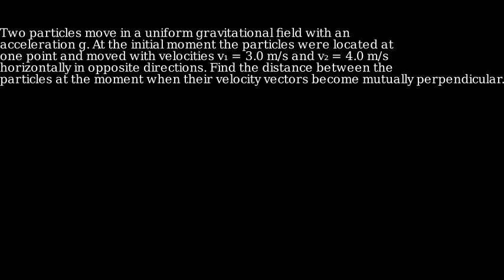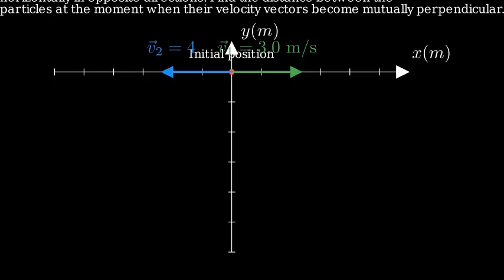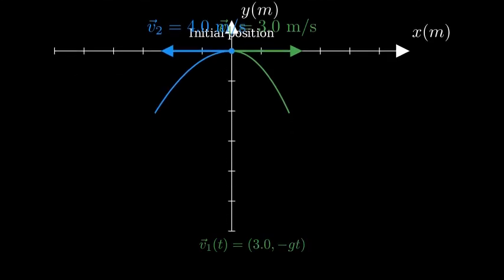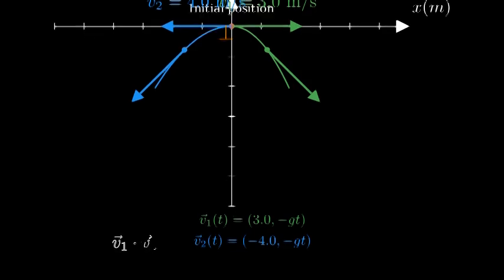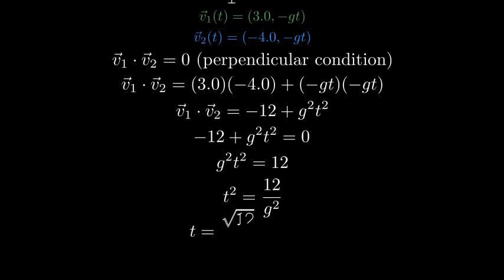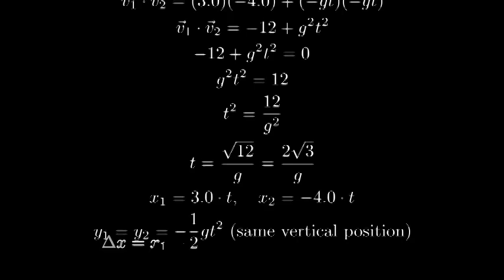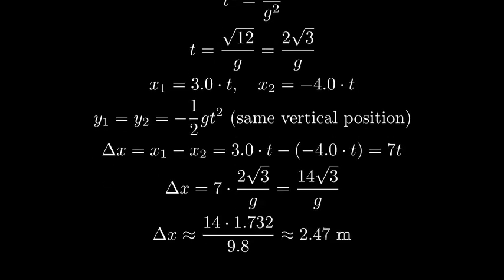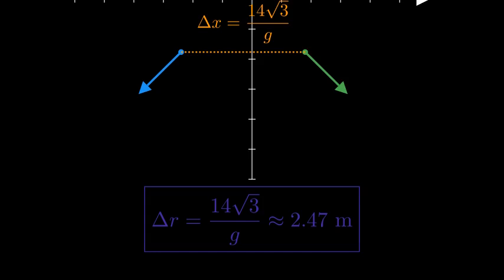IE Irodov 1.11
1.11. Two particles move in a uniform gravitational field with acceleration g. At the initial moment the particles were located at one point and moved with velocities v1=3.0m/s and v2=4.0m/s horizontally in opposite directions. Find the distance between the particles at the moment when their velocity vectors become mutually perpendicular.